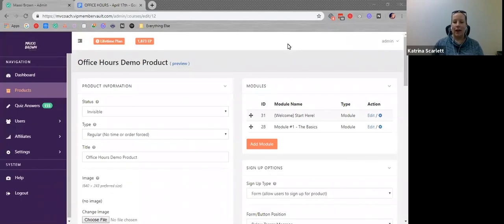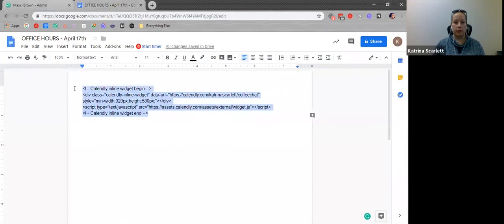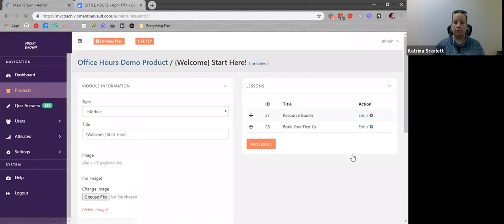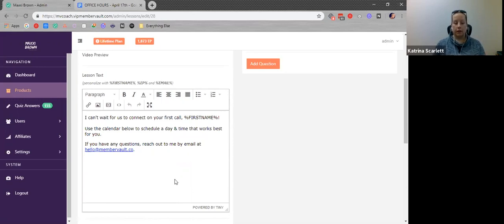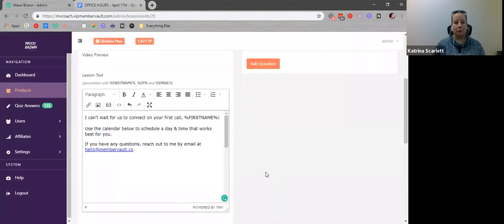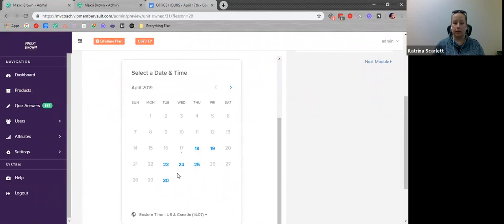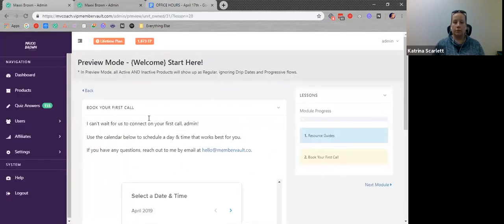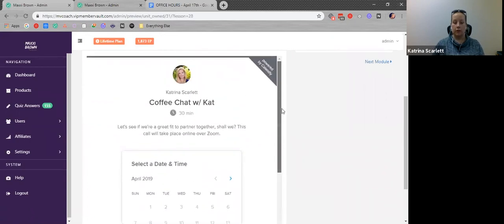How to Embed an Online Scheduler into a MemberVault Product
Note that while there have been changes to how the MemberVault platform looks from both an admin and member perspective, the strategies covered in this tutorial still apply for rewarding your subscribers with access to a product in your MV account!